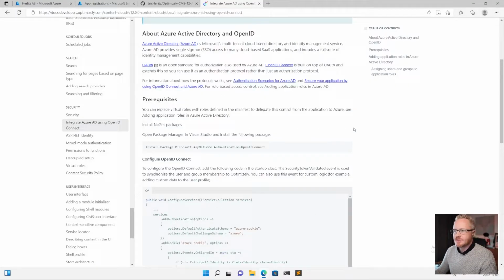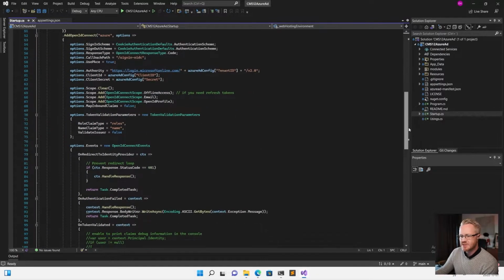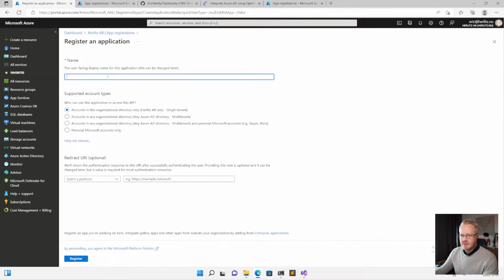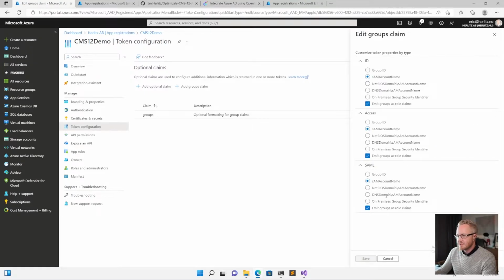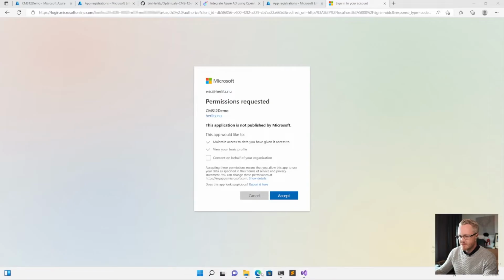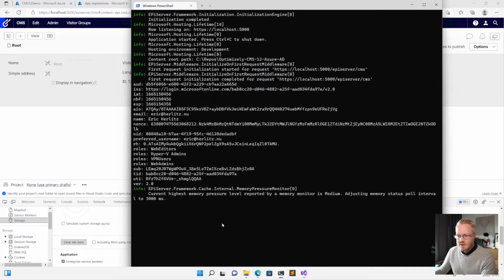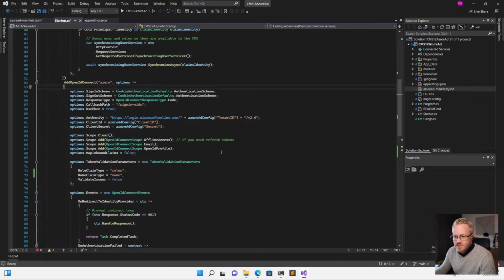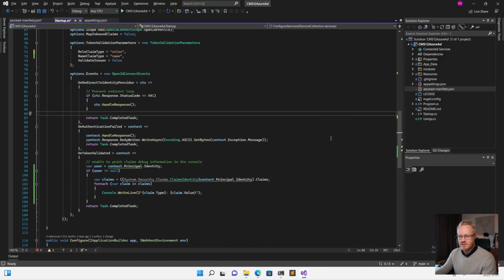Integrate Optimizely CMS 12 and Azure AD using OpenID Connect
An introduction on how to integrate and use Azure AD with Optimizely CMS 12.